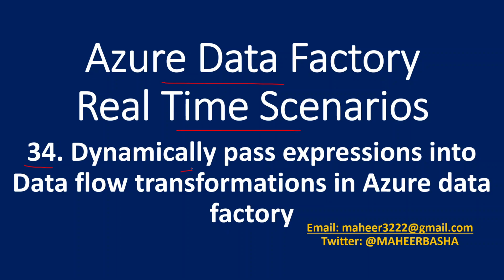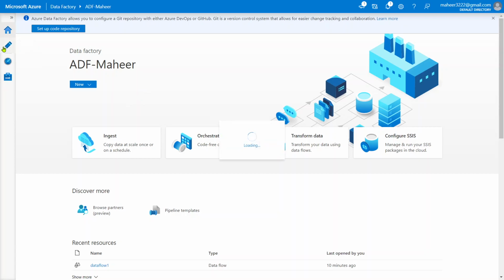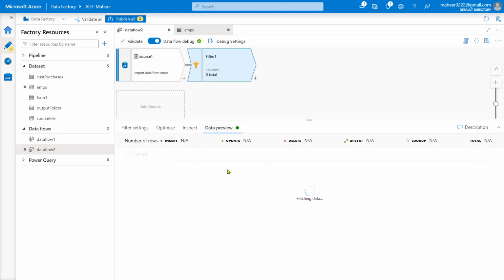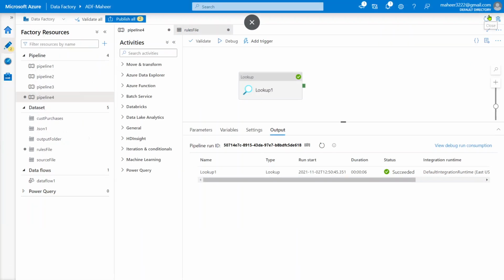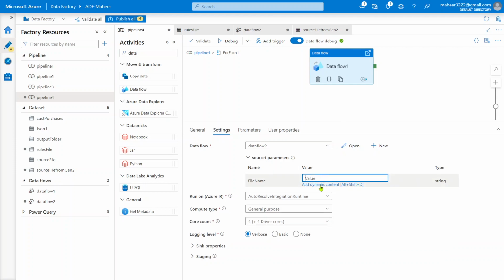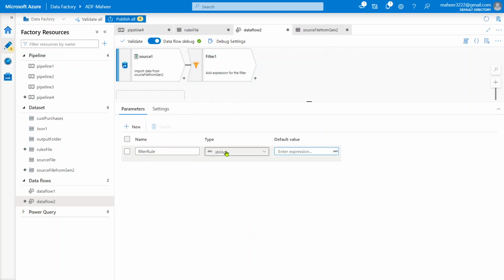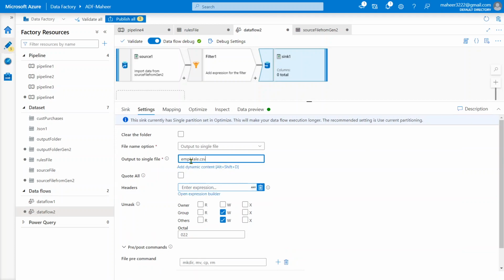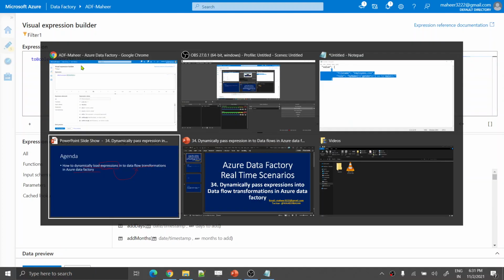34. Dynamically pass expressions into Data flow transformations in Azure data factory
In this video, I discussed about how to dynamically pass expressions in to data flow transformations in Azure data factory.